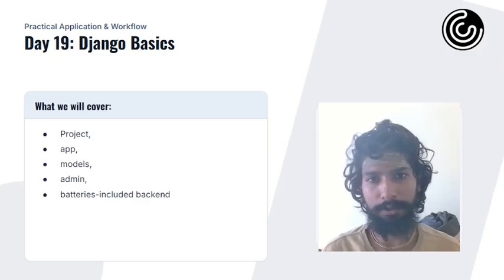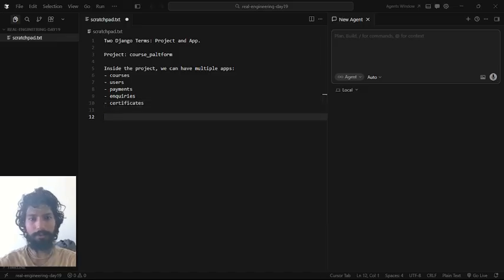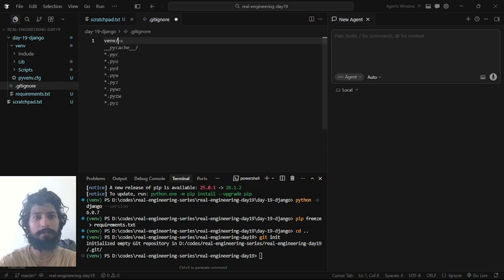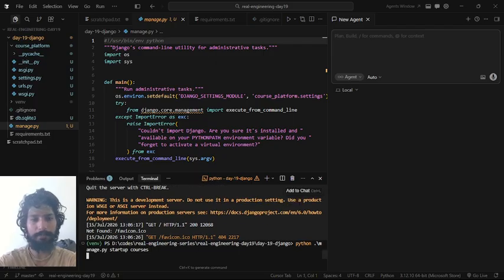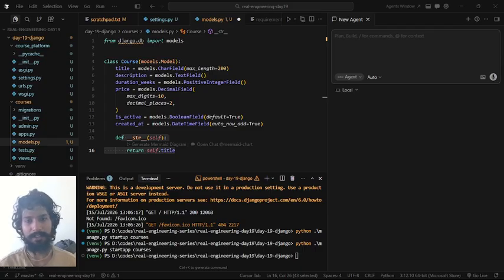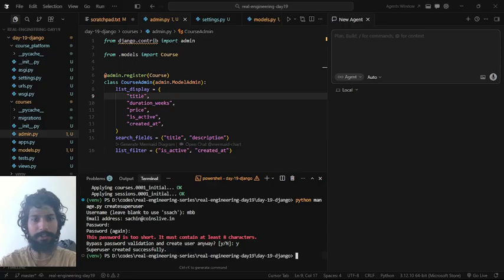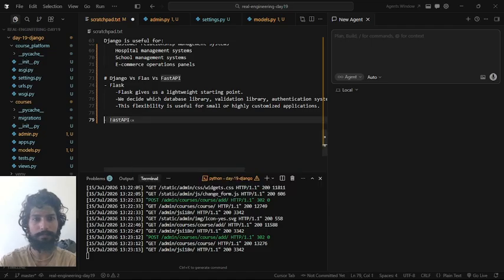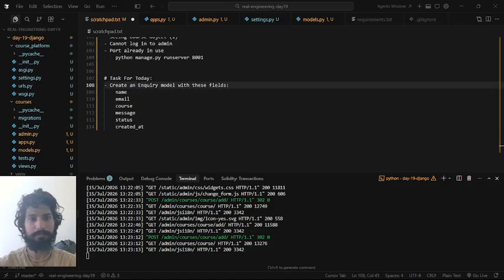Build a Django Admin Panel in 30 Minutes | Course Model, Migrations & Admin | Day 19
In Day 19 of the 30-Day Real Software Development Skills Sprint, we build our first Django project and explore why Django is a powerful choice for admin-heavy applications.

In this practical tutorial, you will learn how to:

✅ Create and run a Django project
✅ Understand Django projects and apps
✅ Create a reusable Course model
✅ Generate and apply database migrations
✅ Register models in Django Admin
✅ Create a superuser
✅ Add, edit, search, filter and delete courses
✅ Understand why Django is called a batteries-included framework
✅ Compare Django with Flask and FastAPI

We will build a simple course-management backend where administrators can manage course information through Django’s automatically generated admin interface.

Commands covered
django-admin startproject course_platform .

Django is especially useful for learning platforms, inventory systems, content-management systems, internal dashboards and other applications where teams need to manage large amounts of structured data.

Student task

Create an Enquiry model, register it in Django Admin and add at least two enquiries through the browser.